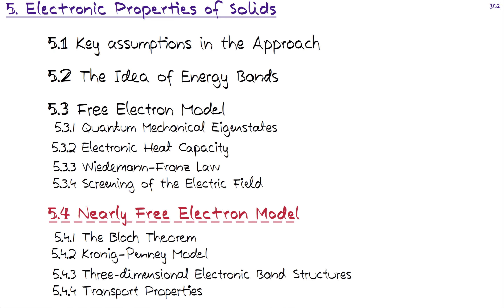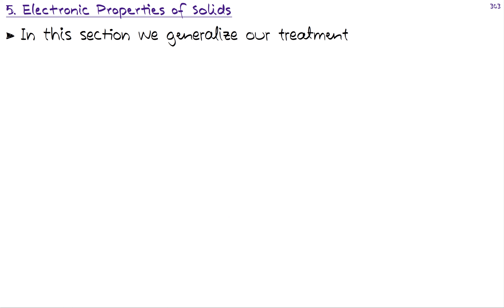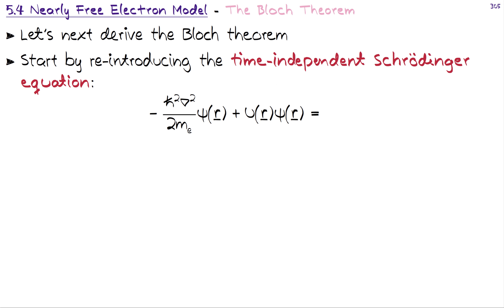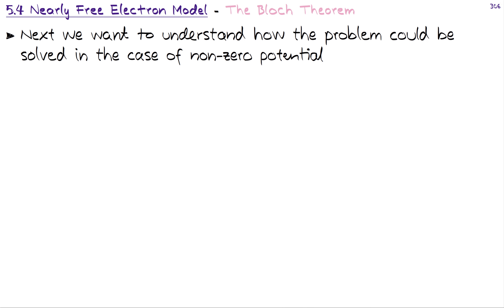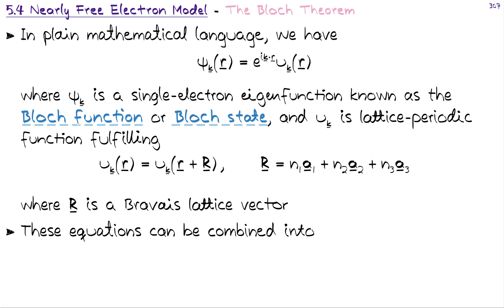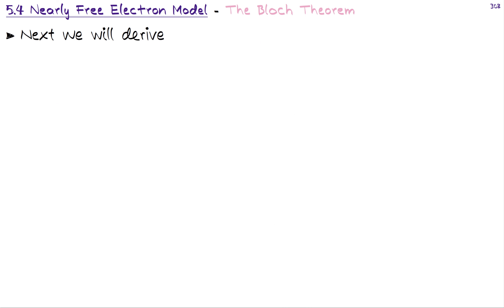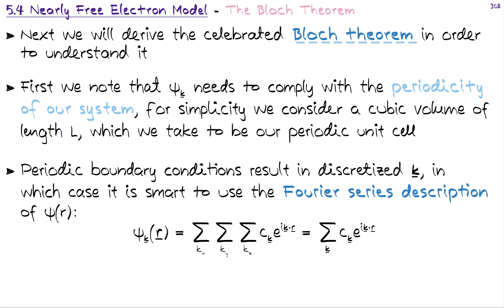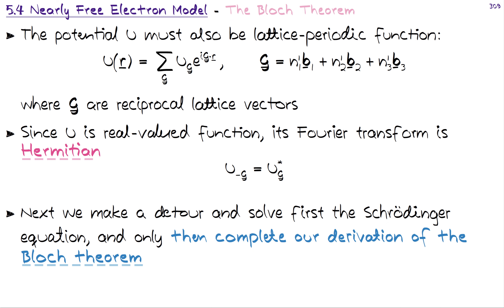FYS.310 5.4.1 Bloch theorem